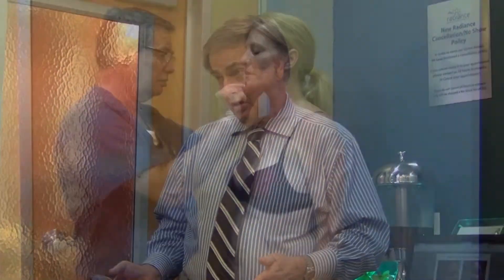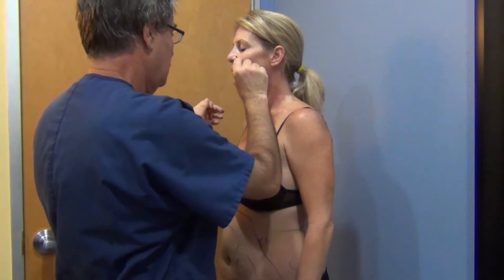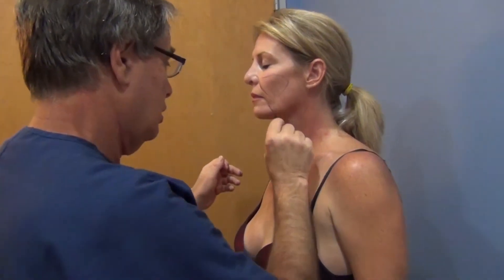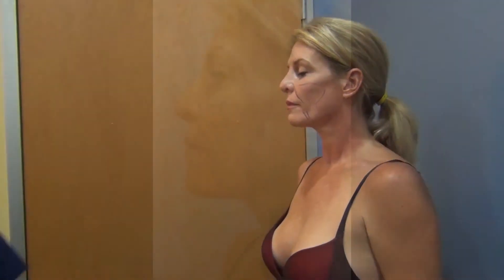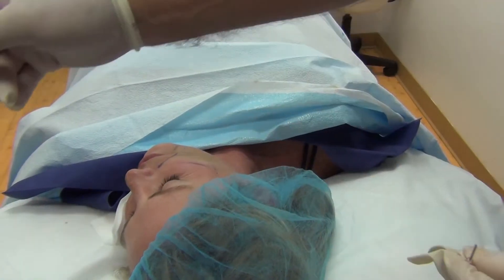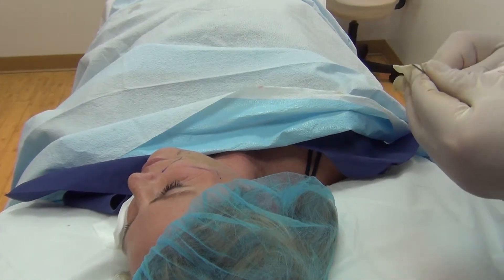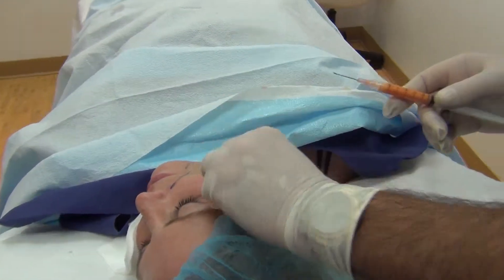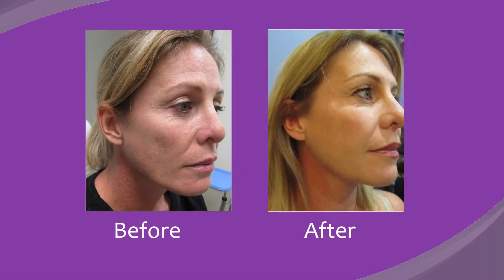Fat Transfer to Face - An Introduction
Liposuction and Fat Grafting Expert Dr. Neil C. Goodman conducts a seminar at New Radiance Cosmetic Center of Palm Beach about the transformative new effects of stem cell enhanced fat transfer to the face. Stem cell technology is the latest advancement in this breakthrough area of cosmetic surgery, and Dr. Neil C. Goodman is at the forefront, here in Palm Beach Gardens, Florida.